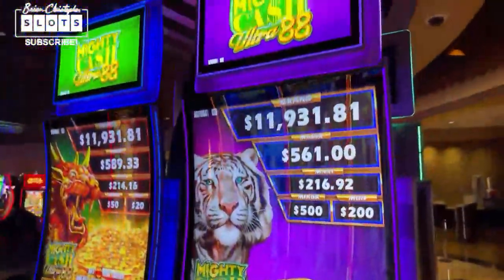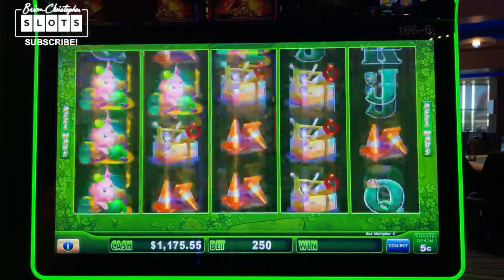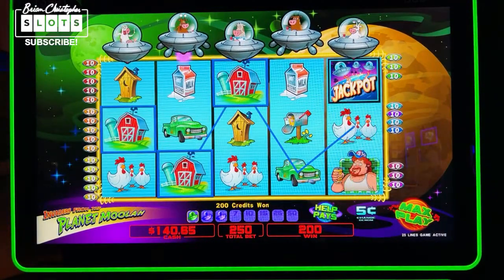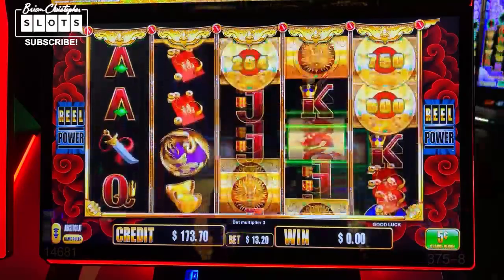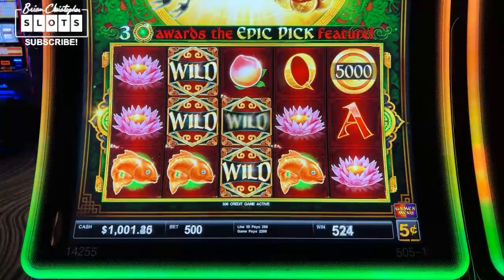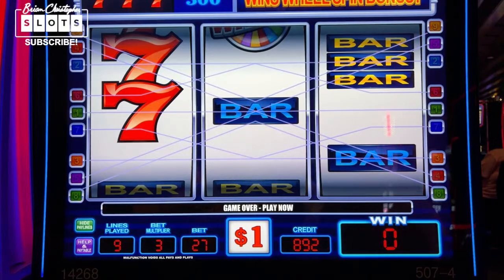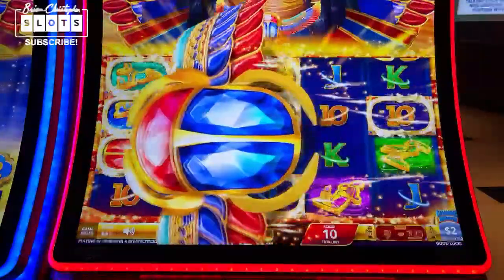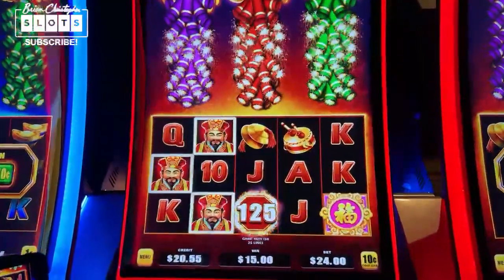🏜 LIVE ⇢ Playing the BEST Slots in Arizona 🎰 Talking Stick Casino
Thanks to our partner casino Talking Stick Resort for today's live!

- Associate Producers: Thomas B, Yolanda M, Chris C, Carla G, Theresa N, Rachel R, Ellen C, Janet C, Paula W, Rob R, Alfonso M, Lawrence K, John M, Don D, James M, George W
- Co-Producers: Debra G, Lisa F, Ron H, Lucas S, John L, Amanda L, Amanda C, Tim B, Corey S, Kelly J, Timothy H, Tracy M, Erich H, Lyn-Ellen S, Wendi G, Candy K, Sherri B, Kristina R, Stephanie P, Kenneth T, Miles W

🎬  Filmed & edited by Michael Mark.

© All uploads are the intellectual property of BC Ventures, LLC. You do not have permission to reuse any part without written consent.